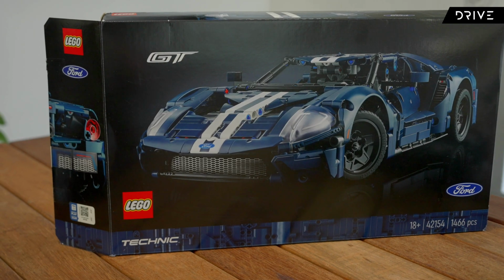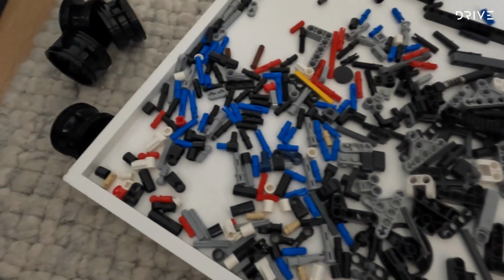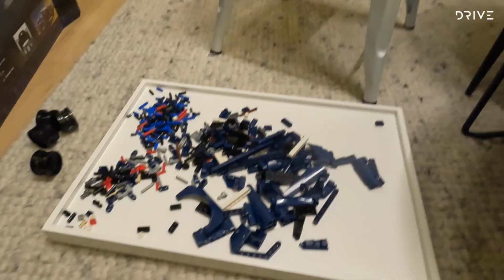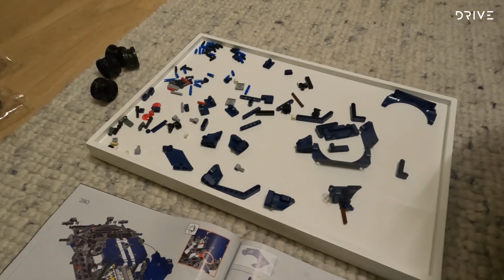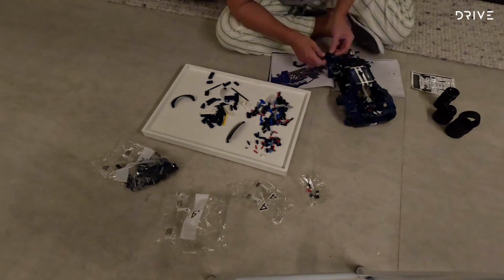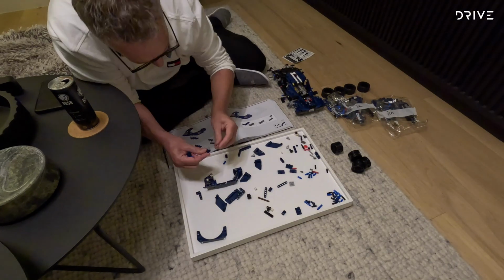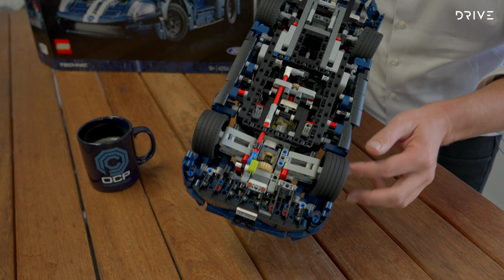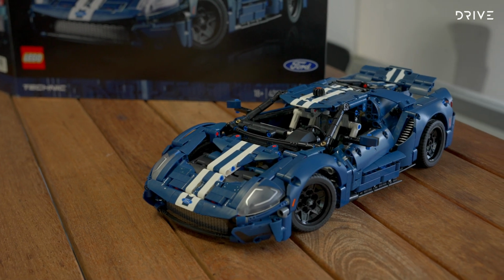We Build A Ford GT Lego Set - Time Needed On Father's Day To Put It Together | Drive.com.au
How long do you need on Father's Day to turn this Ford GT Lego set from pieces to a working model?

00:00 Introduction
03:26 Completed Ford GT Lego Set
04:45 How Much Time?